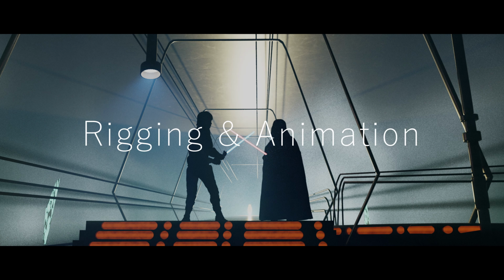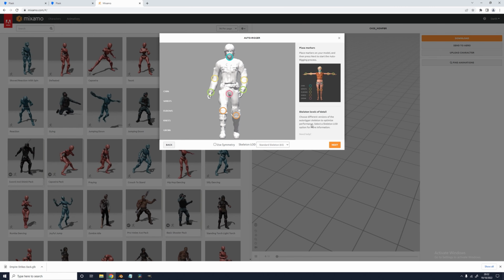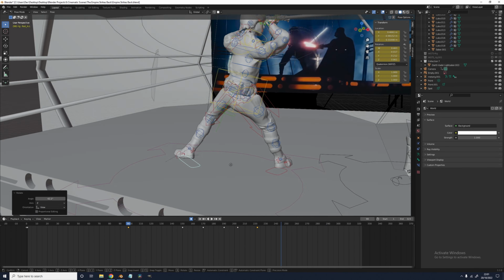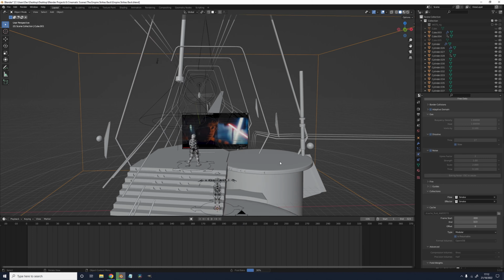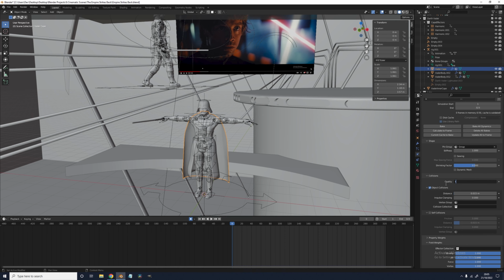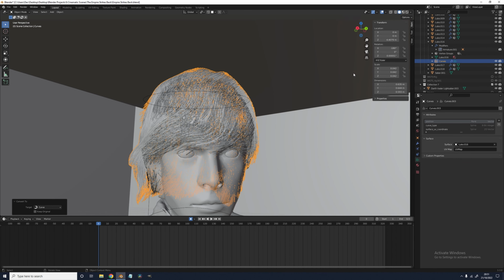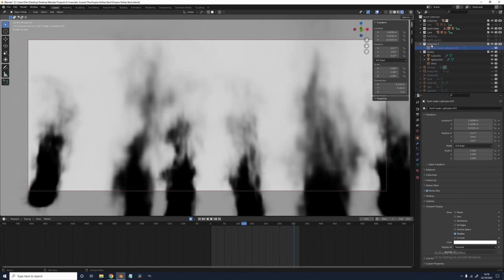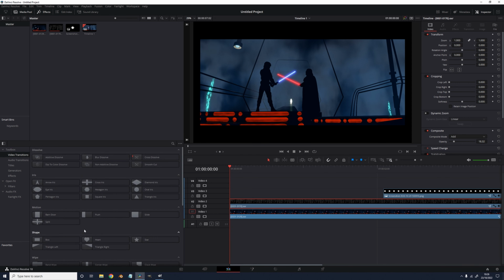How I Made This Cinematic Scene From Star Wars Episode V: The Empire Strikes Back: Blender Tutorial